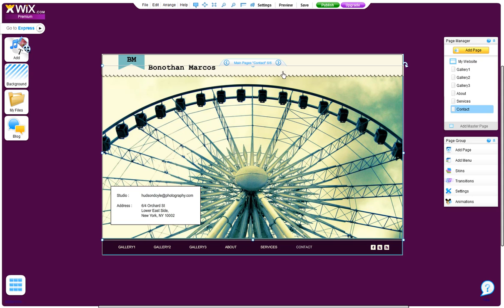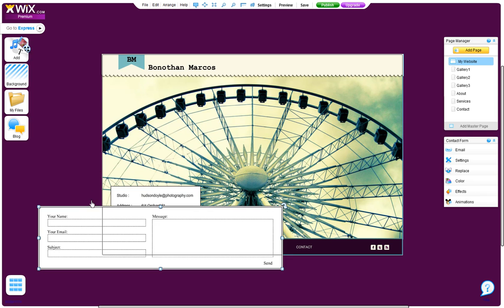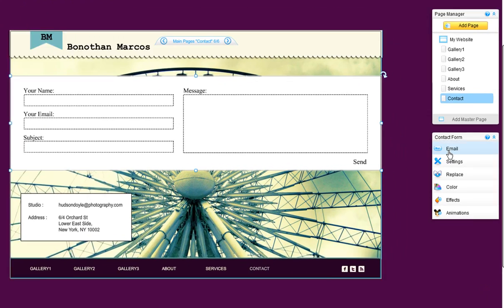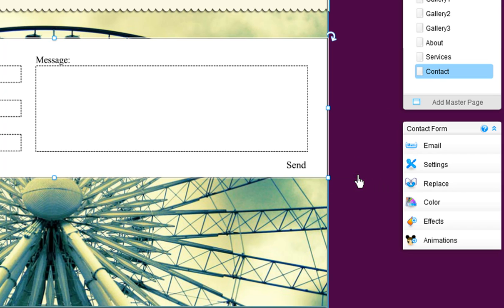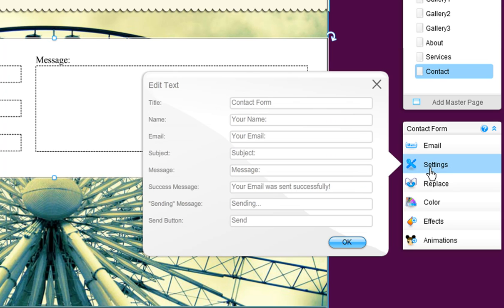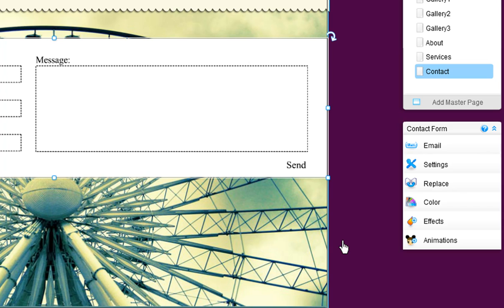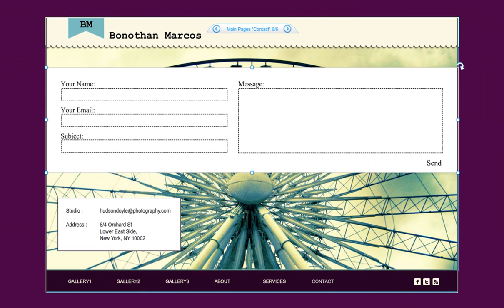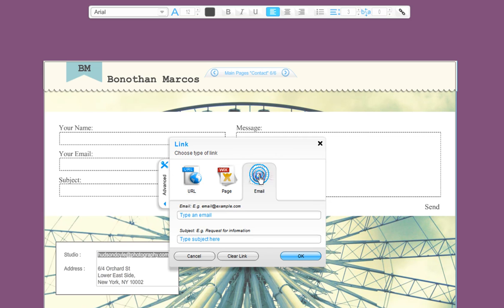How to add a Contact Form to your site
Learn how to add a contact form to your wix website! You can connect your email so your users can send you a message without leaving your site. Start building your free website!

Click below to sign up!